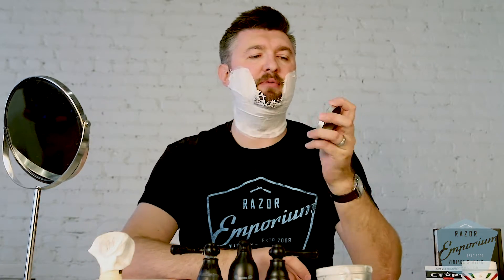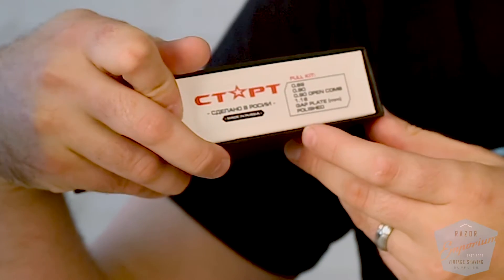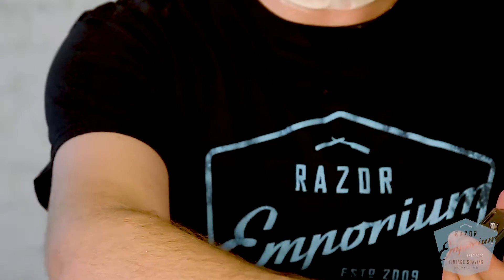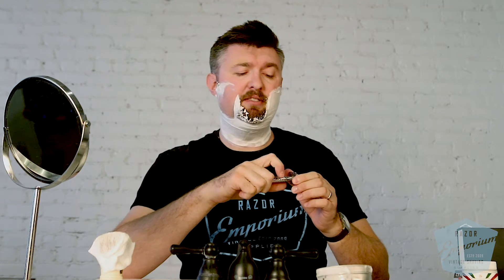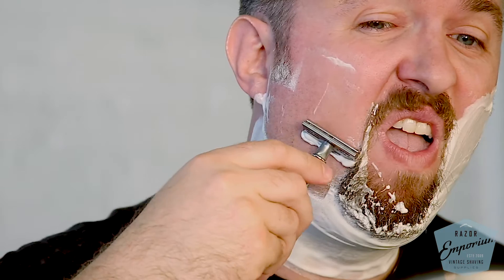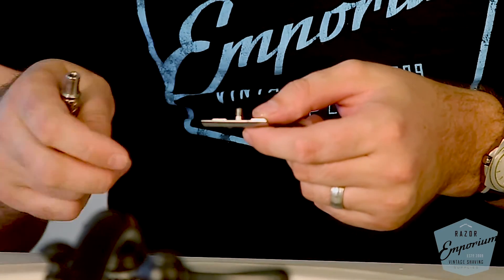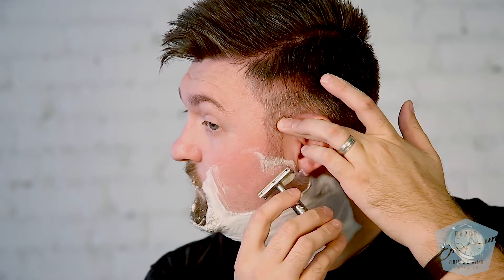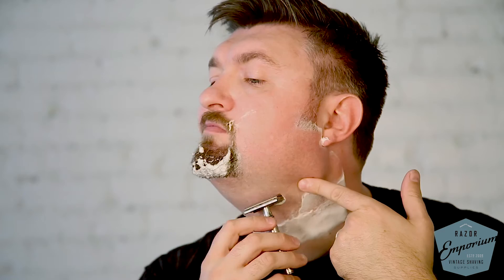Homelike Start Razor with Rocky Mountain Barber Company Shave Soap